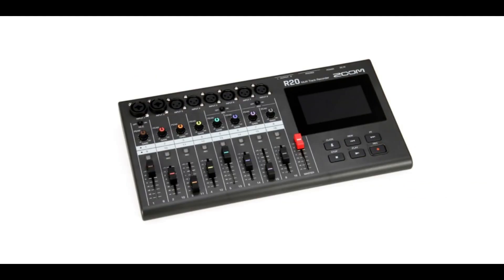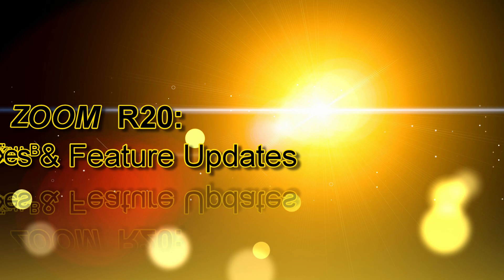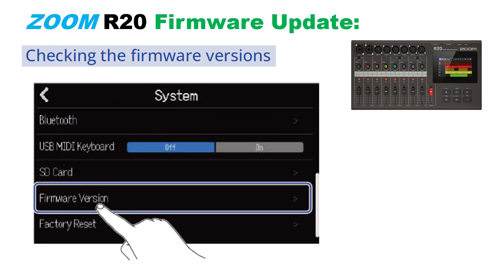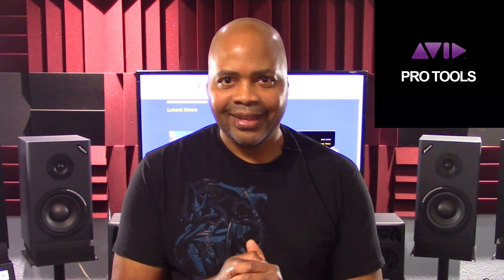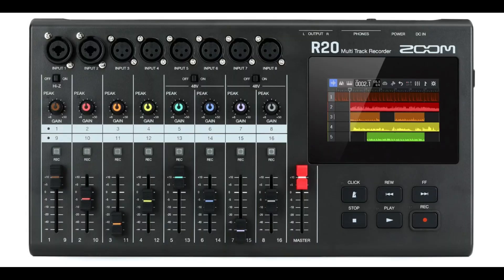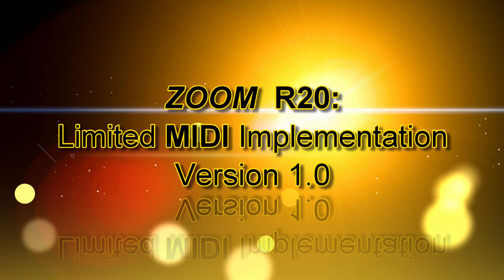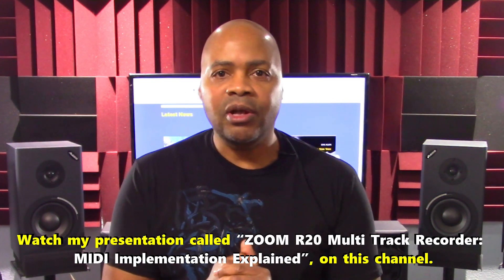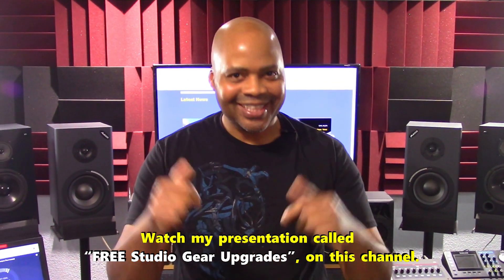ZOOM R20 Multi Track Recorder: Flaws and Fixes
Ensure R20 stays lean and mean with updates and workarounds that keep your recording sessions smooth and productive. Hardware digital multitrack recorders are much easier to maintain than software DAWs, and their updates often include major enhancements/fixes. R20 firmware update processes are simple and only takes minutes to get the latest and greatest. Watch all of this video now to see how to manage important flaws with your R20, and take it to the next level.

0:00 Introduction
2:04 ZOOM R20: Bug Fixes & Feature Updates
4:46 ZOOM R20: PRO TOOLS for WINDOWS Issue
7:39 ZOOM R20: Missing Track Bounce Feature
8:54 ZOOM R20: Limited MIDI Implementation Version 1.0
10:07 ZOOM R20: No Remote Footswitch